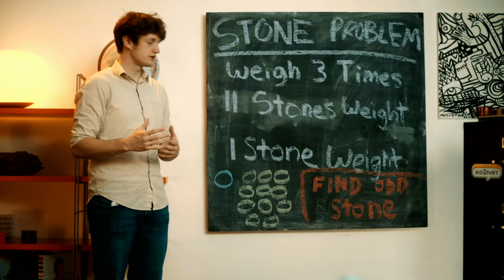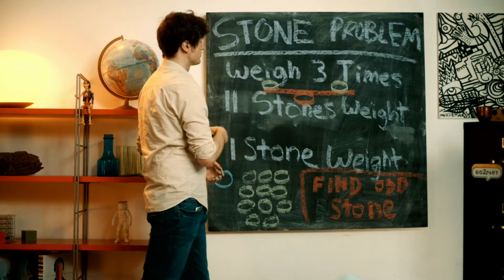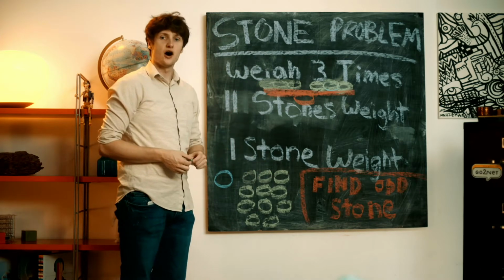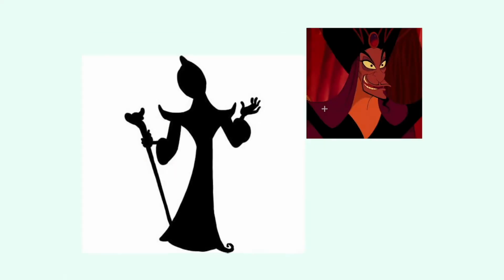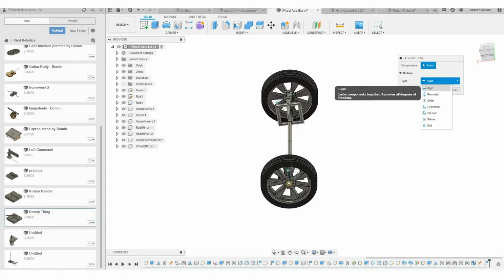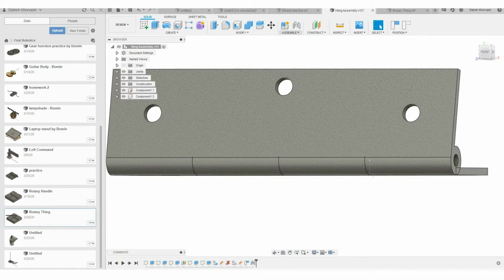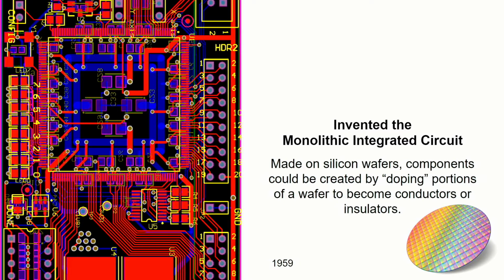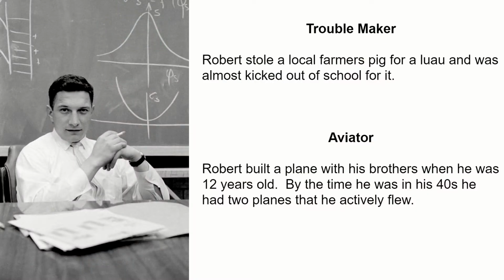Design Make Play - July 17th 2020